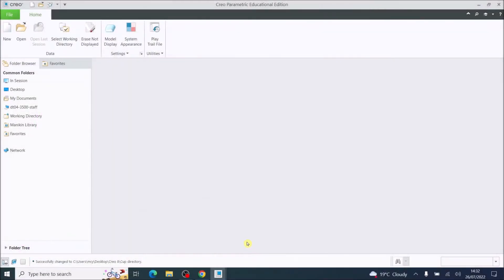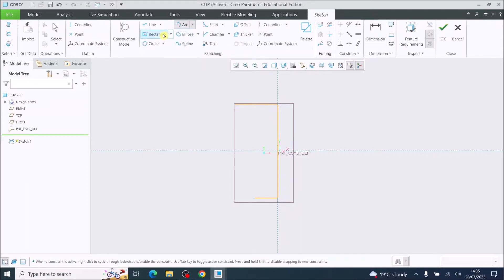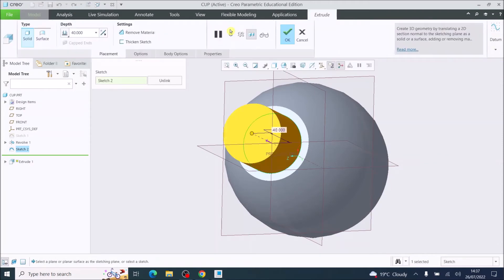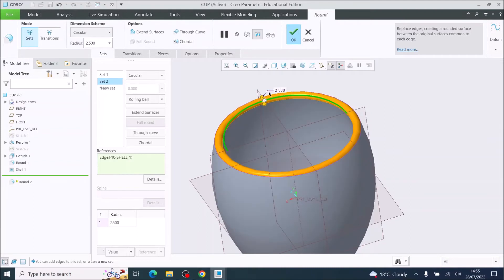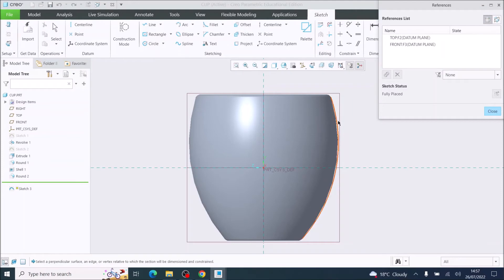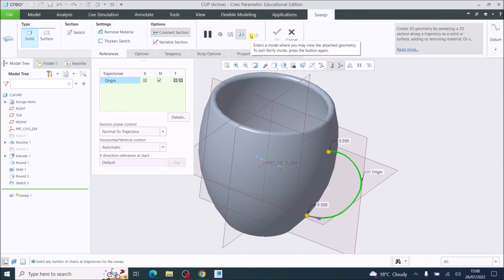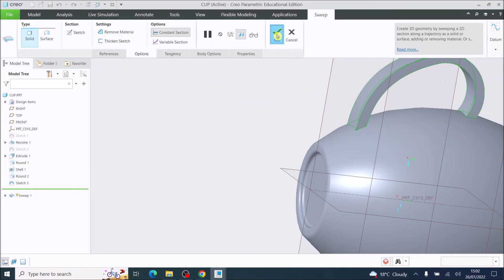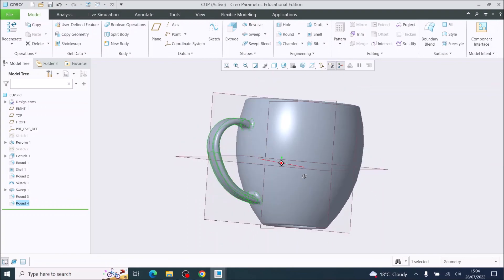Cup Tutorial 1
Video 1: Creating the shape of the Cup
Sketching / Dimensioning / Revolve / Rounds to create the shape of the cup.
3 Point Arc / Spline tool to create a path
Sweeping a profile along a path to create the handle.
Using the Round Tool to blend the edges of the handle.

Video 2: Rendering your 3D Model
How to use the Render Studio to apply materials and textures to your 3D Model to create a realistic final visualisation.